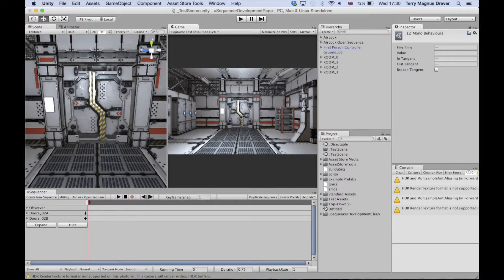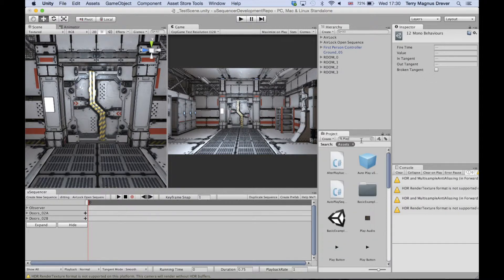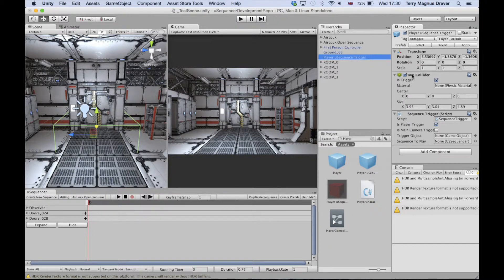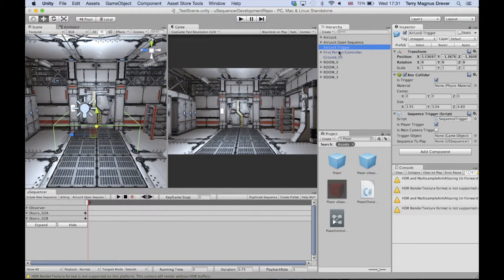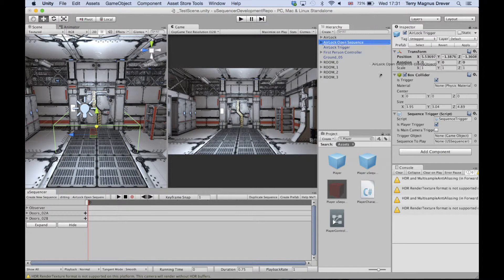uSequencer Auto Triggering A Prefabed Sequence Part 4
uSequencer Auto Triggering A Prefabed Sequence Part 4 - Automatically Triggering The Sequences

This part will run you through the steps needed to create a sequence that will automatically trigger.

Made with uSequencer V1.3.7